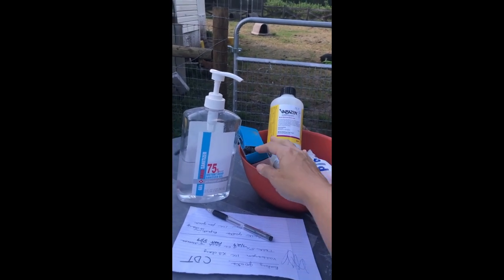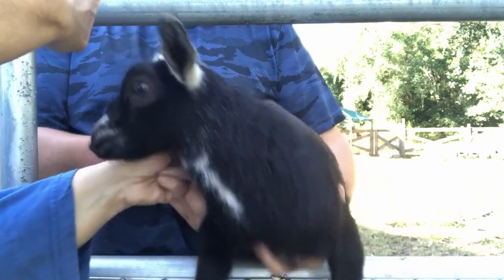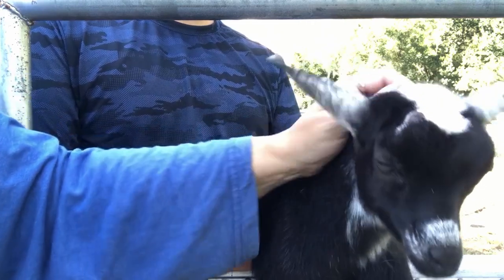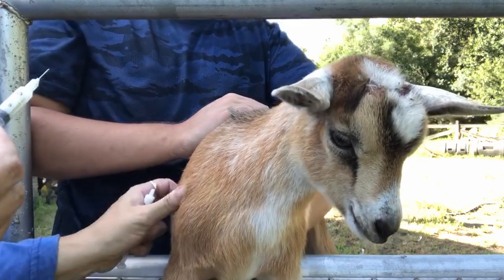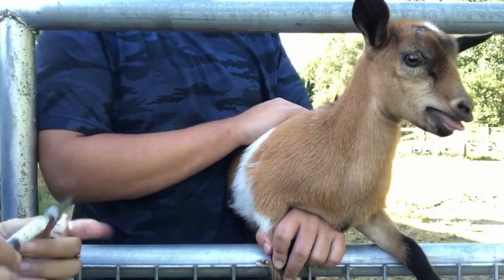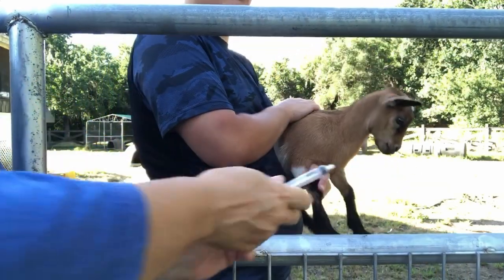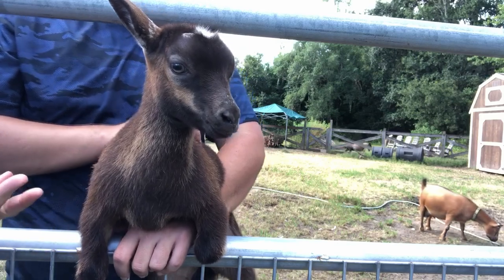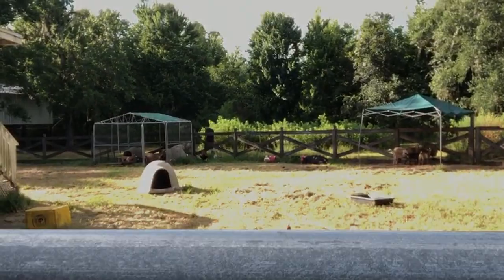Baby goats getting their shots!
Learn how to administer CDT injections to your goats!

* Pull back on the syringe to see if the needle is in a vein,  you will see blood come up into the syringe and then you need to withdraw the needle immediately and try another place or the other side of the animal.